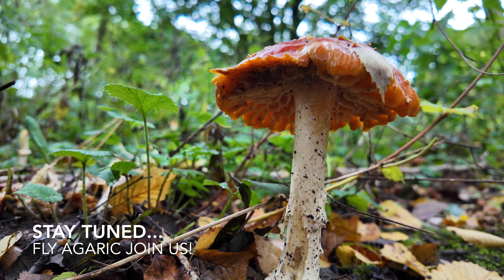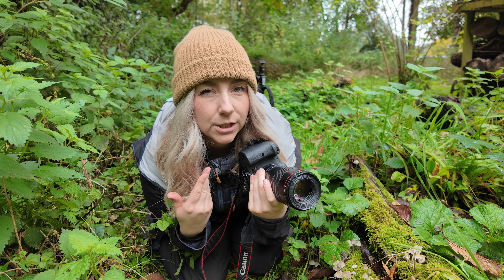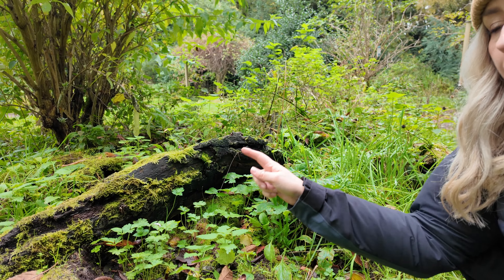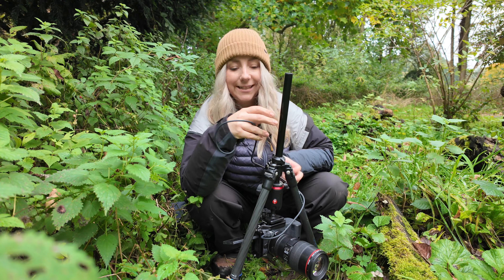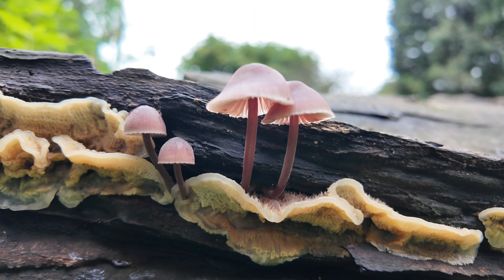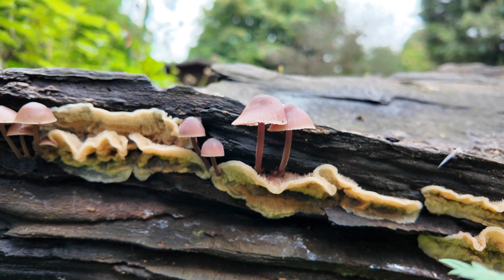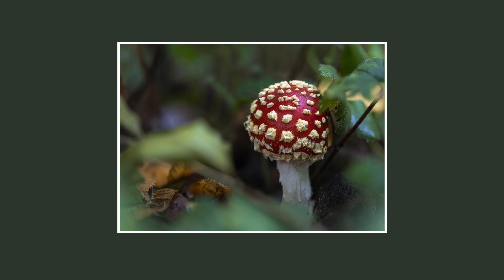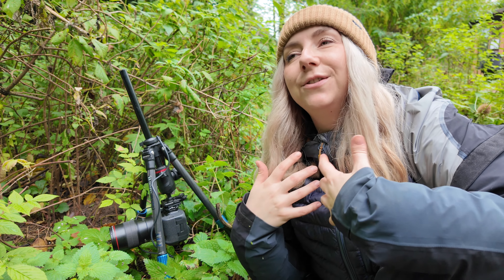Mushroom Macro for Beginners & Amateur Photographers - Canon R5 & 100mm Macro Lens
Dive into the Enchanting World of Mushroom Macro Photography with Suzannah Mary - Canon R5 & 100mm Macro Lens

Join Suzannah Mary as she embarks on her first journey into the mesmerizing realm of macro mushroom photography. A beginner herself, Suzannah invites you to explore this intricate micro landscape and transform your photography perspective.

Inspired by Merlin Sheldrake's "Entangled Life," Suzannah's newfound passion for fungi unveils a hidden world right beneath our feet—a world essential to life's very fabric. Without these mysterious organisms, trees wouldn't stand tall, and wildlife wouldn't thrive. With 90% of fungi still waiting to be discovered, there's a universe of mystery to uncover!

Nurture your curiosity and connect with fellow photographers by joining Suzannah's book club on Focus Flow. This mindful and educational platform is designed to relax, educate, and unite photographers in a shared journey of discovery. Just as fungi form vast networks of communication and support, let us grow and inspire each other through the lens of photography.

☕ Buy me a cuppa! (Donation to fund channel content, every little helps!)

It really helps the channel, I always look forward to reading the comments and certainly makes it feel more real like there are actual humans out there watching my stuff, thanks for watching! ❤️